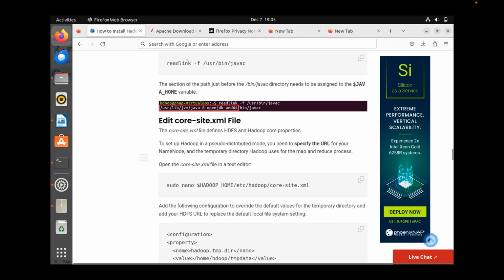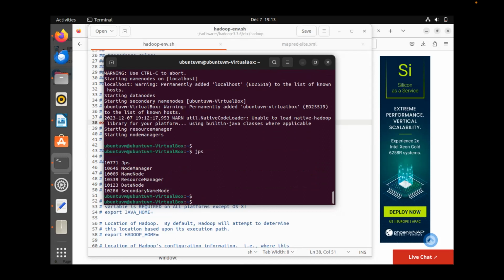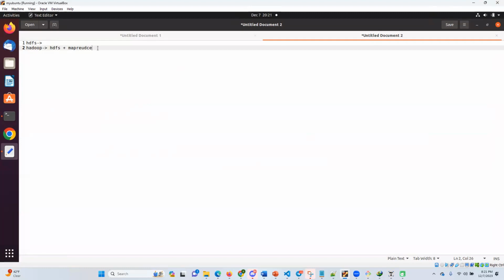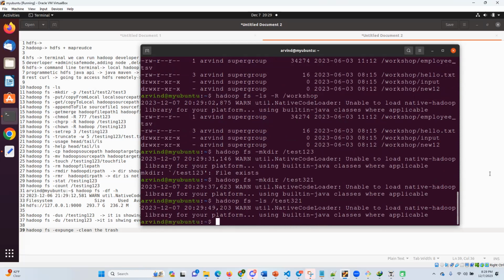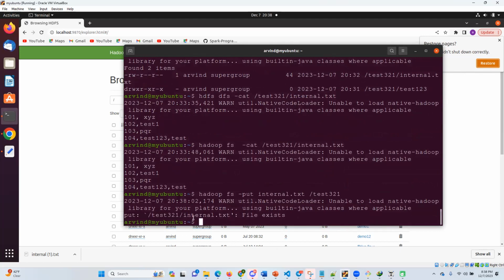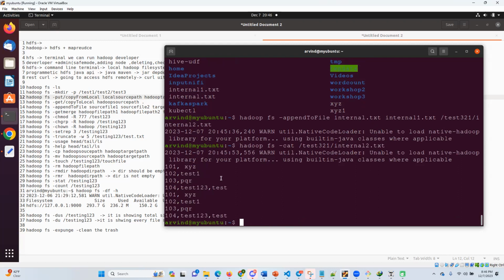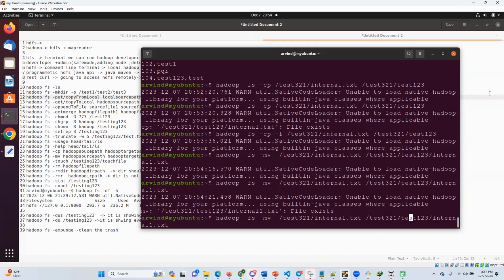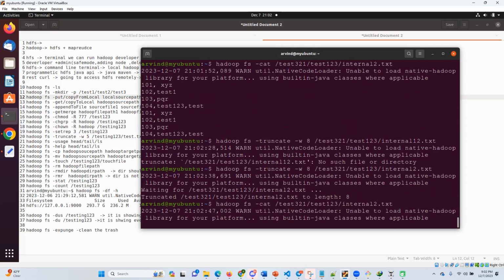hadoop session hdfs command 1